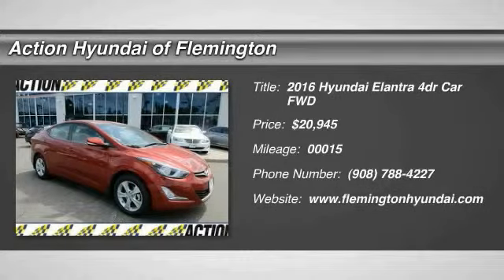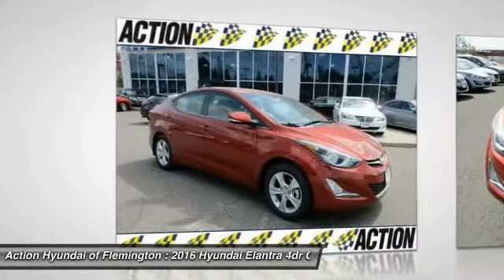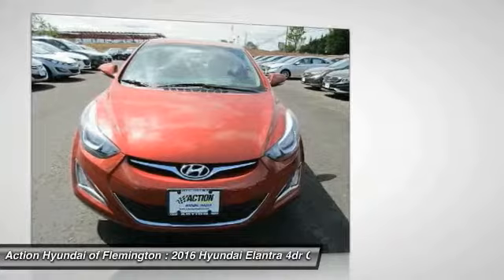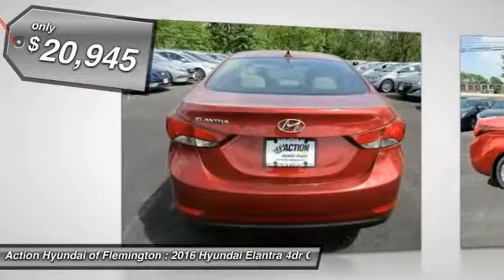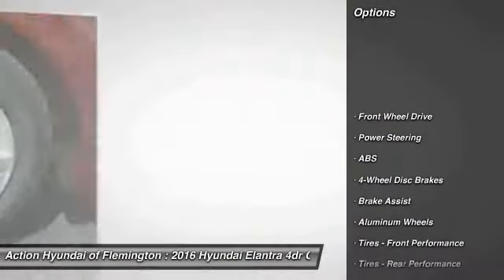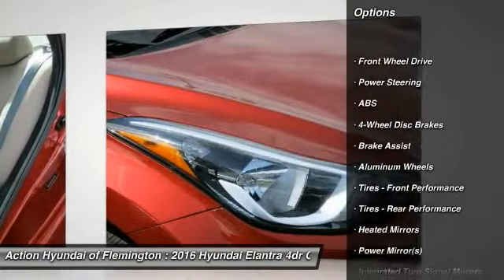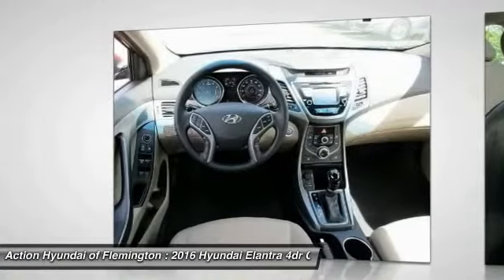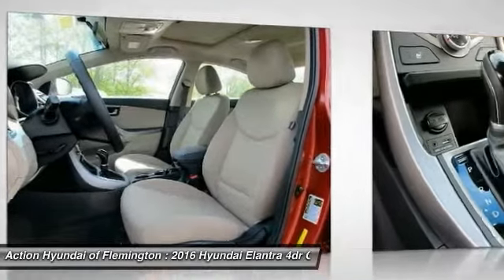2016 Hyundai Elantra Flemington NJ H160011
2016 Hyundai Elantra Limited

You'll love this 2016 Hyundai Elantra. This is a car you'll want to take home. With 15 miles, it features Automatic transmission and an exterior color of Venetian Red. Call and get in touch with Action Hyundai of Flemington directly, and be the first to open the car door today!